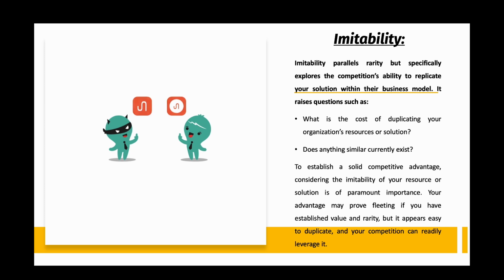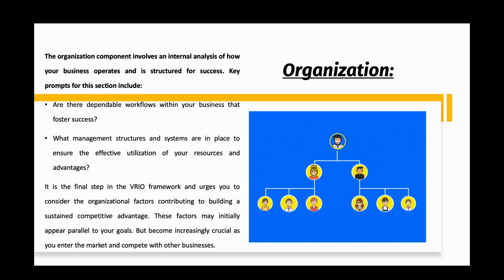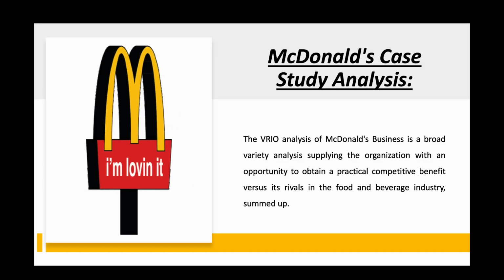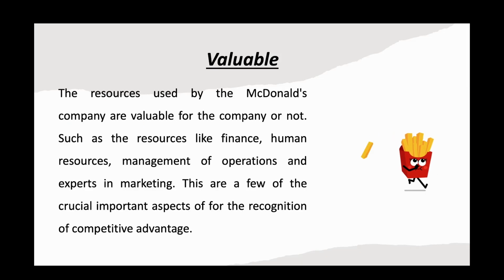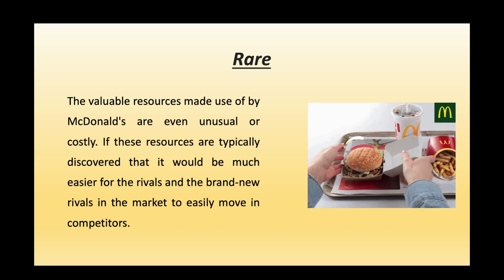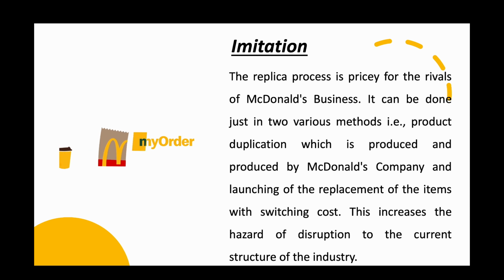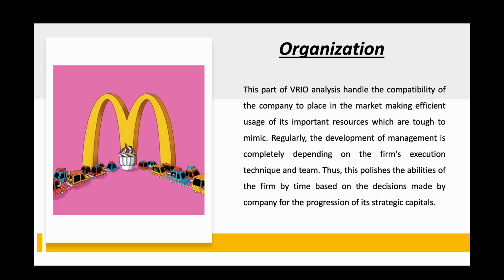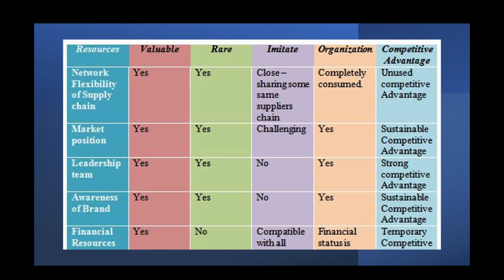VRIO Framework Explained: A Blueprint for Business Growth and Success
The VRIO framework evaluates the value, rarity, imitability, and organization of a company's resources and capabilities to determine their competitive potential. By identifying resources that provide sustained competitive advantage, businesses can leverage their strengths to achieve strategic success. Join us as we break down each component of the VRIO framework, from assessing value to evaluating organization, using real-world examples like McDonald's. Learn how valuable, rare, costly-to-imitate, and well-organized resources can propel your business ahead of competitors in the food and beverage industry. Whether you're a seasoned entrepreneur or aspiring business leader, this video provides valuable insights into strategic analysis and decision-making processes. Don't miss out on this essential knowledge—watch now and unlock the path to business success! Let's embark on a journey of growth and prosperity together!